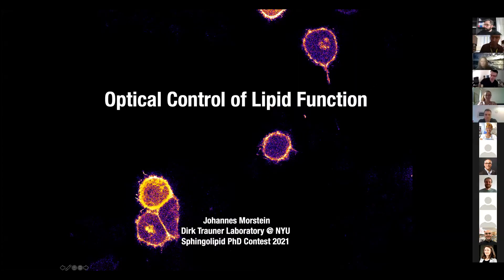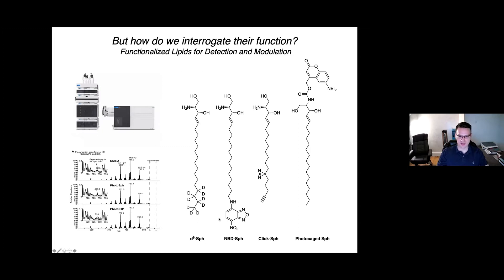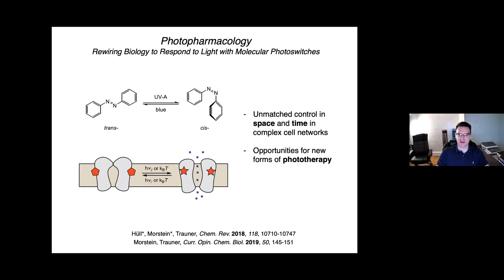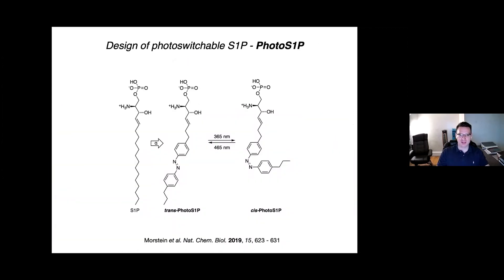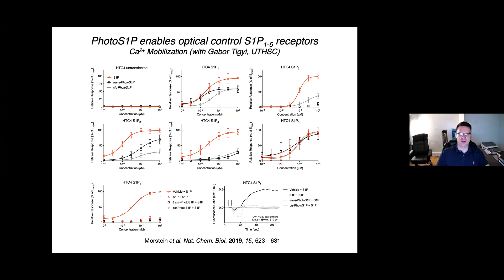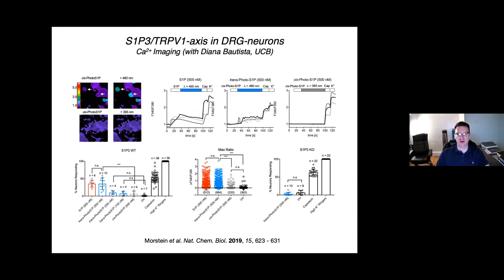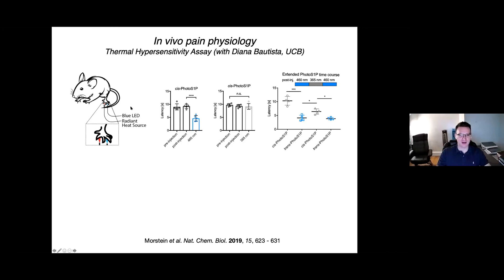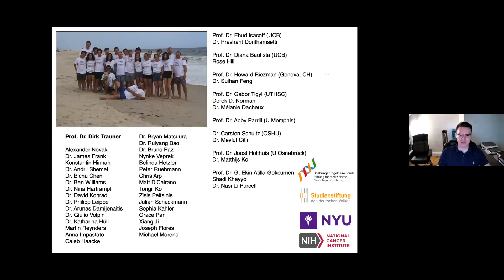Optical control of Sphingosine-1-phosphate formation and function - Mar 22 2021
In this entry of our 2nd PhD student contest, Johannes Morstein of NYU, USA discusses the development of photoswitchable analogs of S1P (PhotoS1P) and its precursor sphingosine (PhotoSph)m and describes the evaluation of photoS1P as a tool for modulating S1P receptors in vitro and in vivo. He also discusses how, as photoS1P  has prolonged metabolic stability and  its formation is light-dependent, it has advantages as a novel tool to  probe sphingolipid biology.